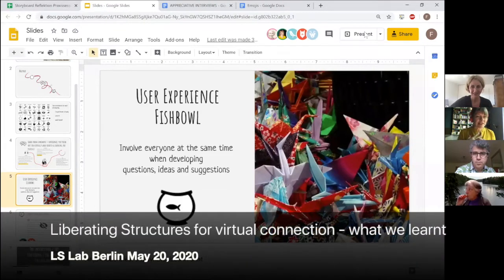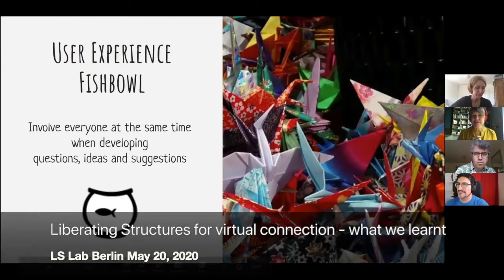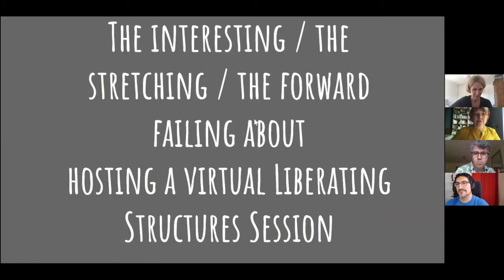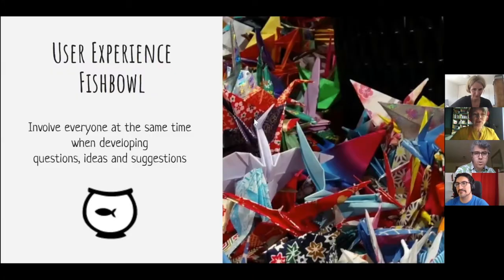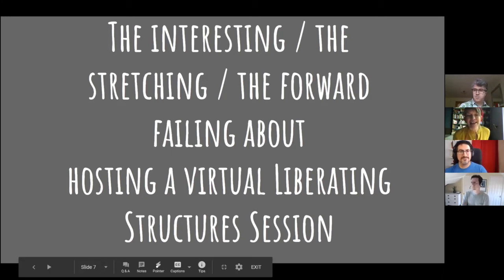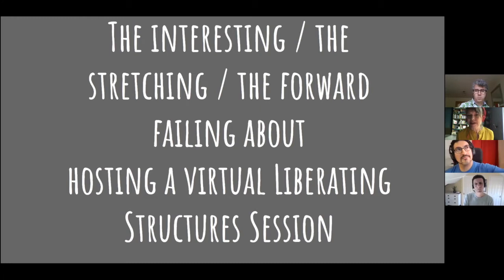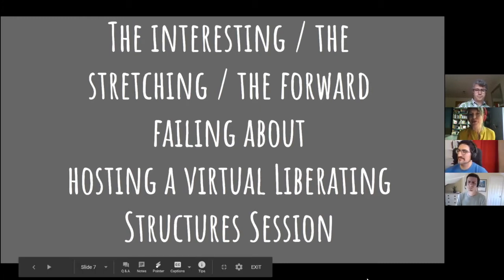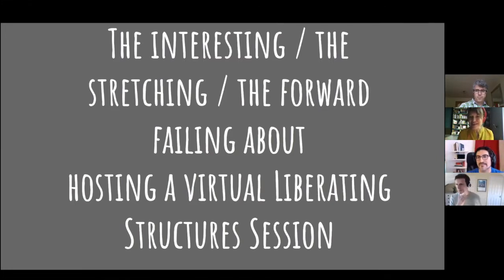Liberating Structures for virtual connection - UX Fishbowl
Throughout April several hosts and guest hosts from the LiberatingStructures Community offered sessions for the Liberating Structures Lab Berlin. We used the May LSlabBerlin to reflect what we learnt while using LS to overcome physical distance, to build, sustain and deepen connection.

This is the recording of the last part of the meetup - we used UX Fishbowl to learn from April hosts about the good, the bad, the ugly of hosting a virtual practice session.

Fish: Dan Young * Connor McDonough * Ivan Manzanas* Susanne Johne
Structure Co-Leads: Anja Ebers, Ina Zukrigl-Schief